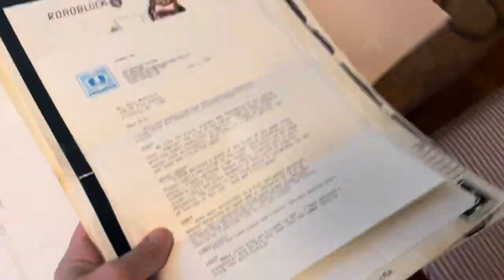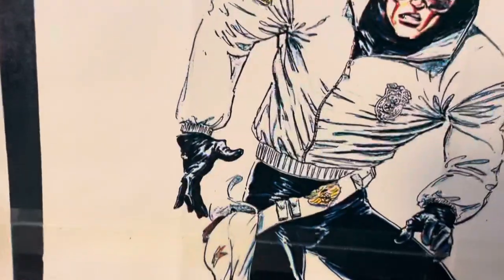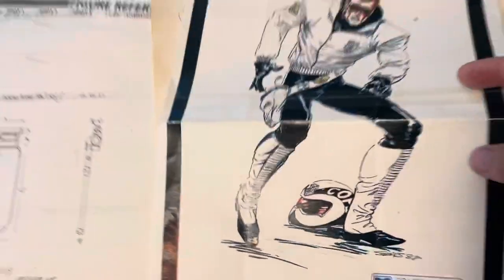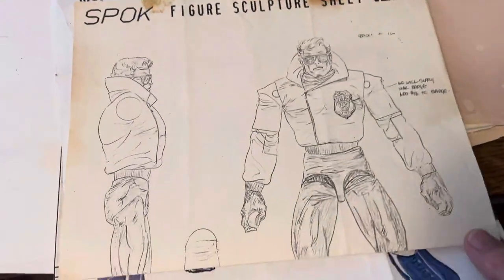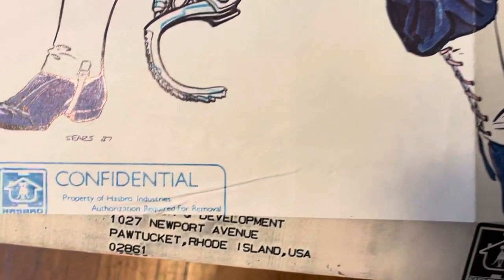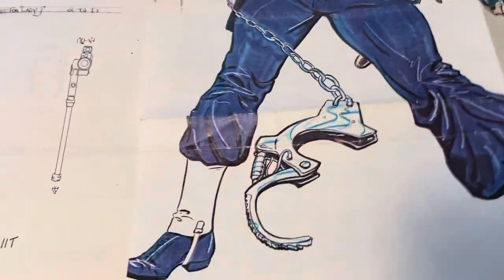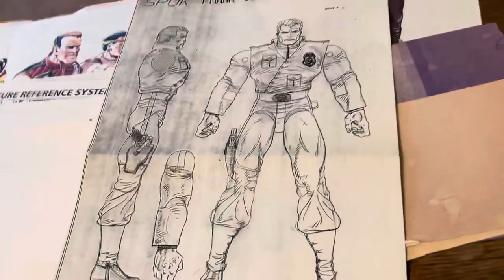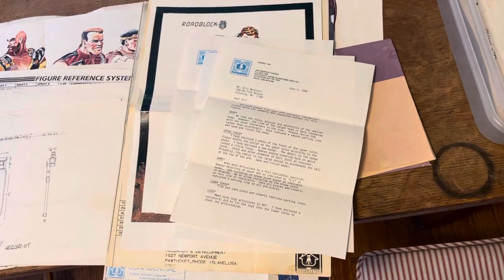Bill Merklein paperwork sale, part 3: COPS and Crooks (ALL SOLD)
Bill Merklein is a prolific painter and sculptor. In the 1980s and 1990s he produced dozens of G.I.Joe figure and accessory sculpts, and sculpted holograms for VISA, MasterCard, Visionaries and more. He also sculpted figures and animals for Cops, Mr. T, and more! He has asked for my help in sharing this paperwork with the community and finding buyers. I will not be taking ANY commission, and you will pay Mr. Merklein directly.

Please reach out via Facebook.com/3DJoes or Twitter.com/3DJoes with any serious offers. B&W copies should be at least $50 each and color copies should be at least $300 each based on recent sales (search for LIGHTFOOT prototypes on ebay and you’ll see some recent sales).